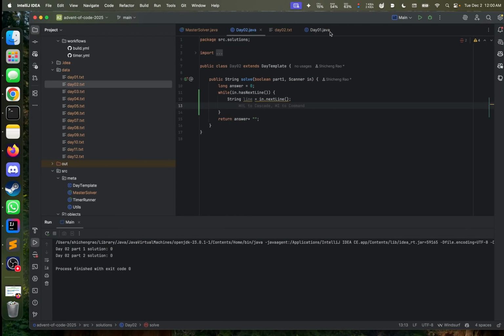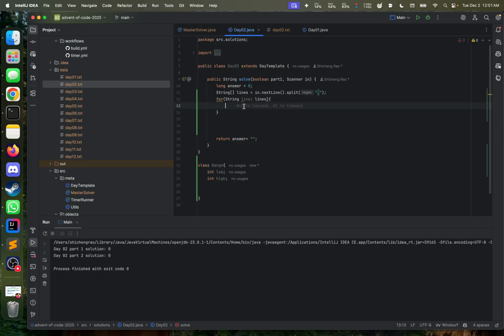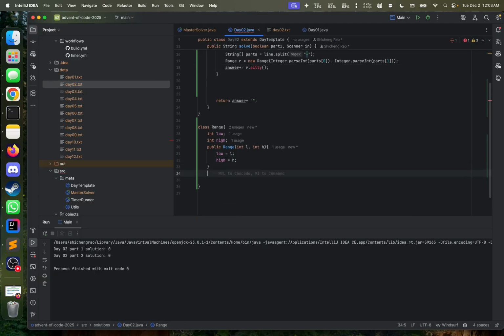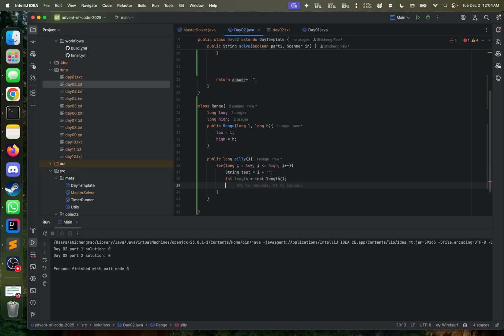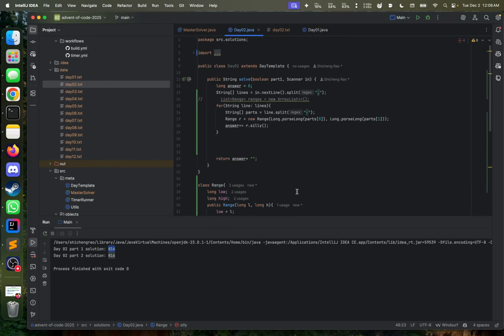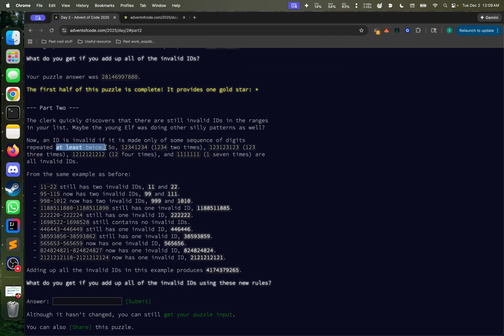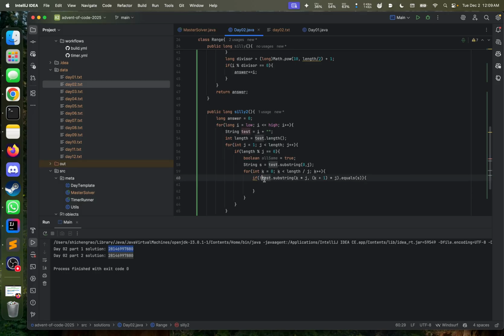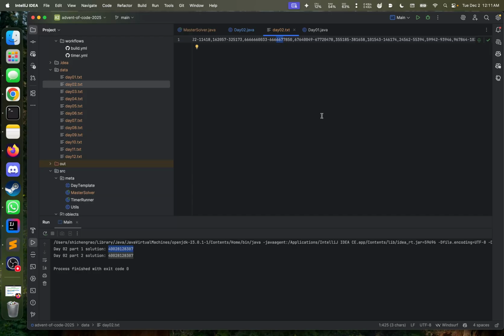2025 Advent of Code Day 2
Wow, managed to actually record my screen this time. A bit of a step up in difficulty but nothing too crazy. If you have a better big O solution, especially for part 2, would be interested in hearing about it!